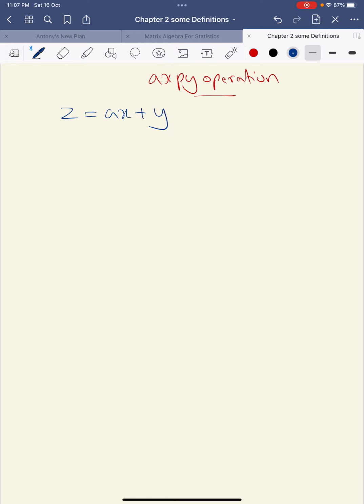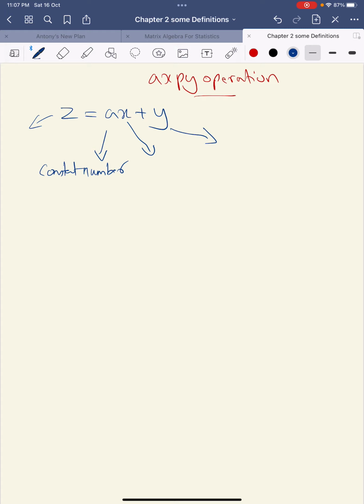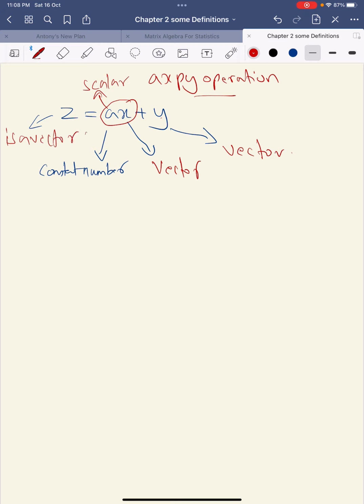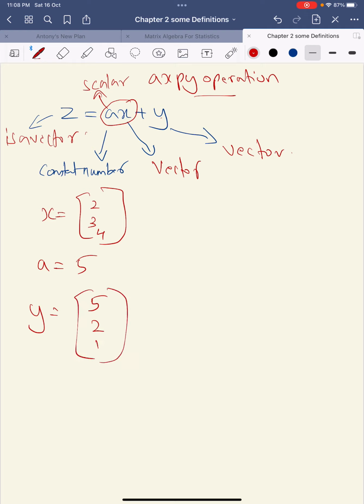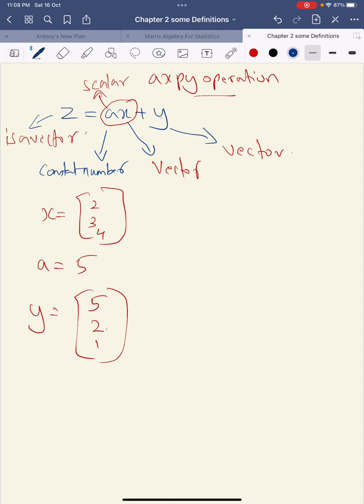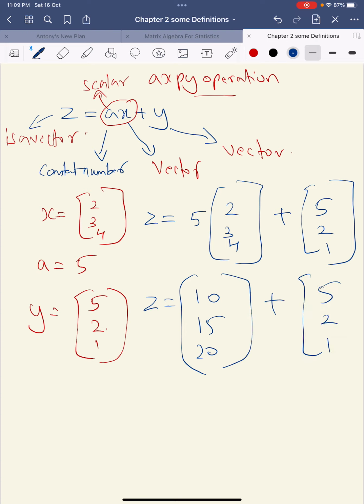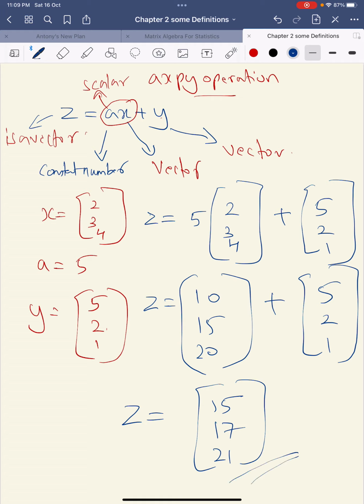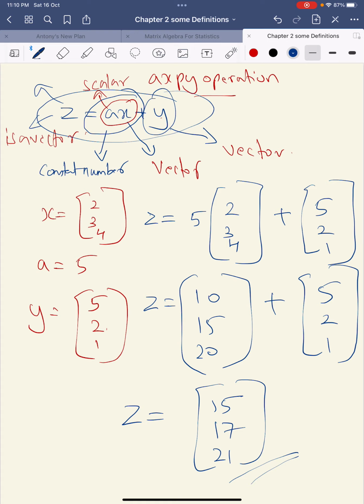MASE Tutorial 2 : axpy Operation